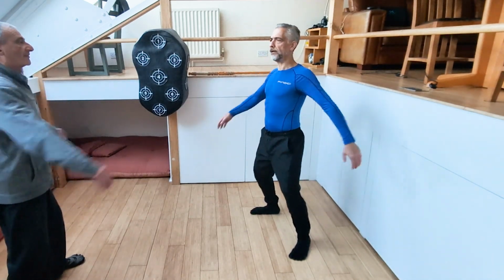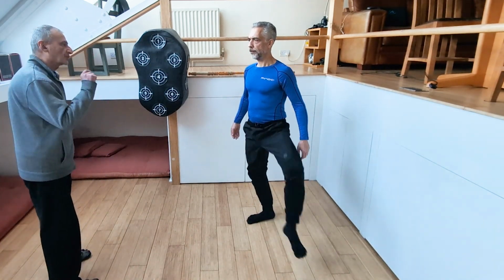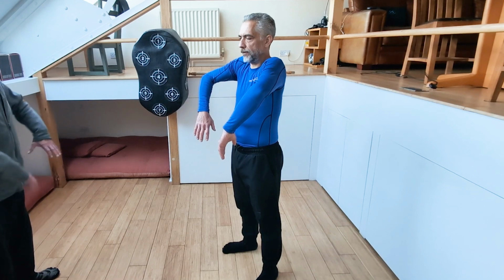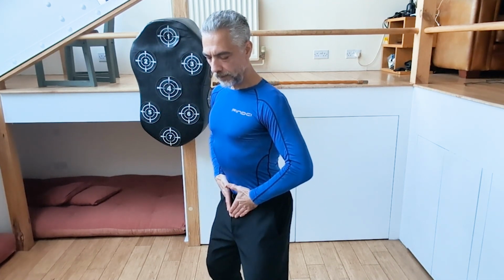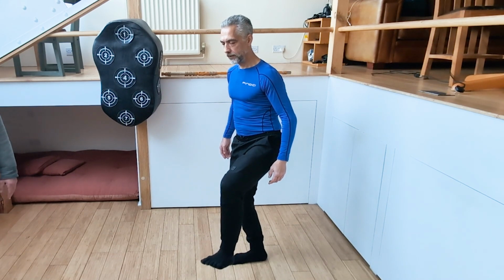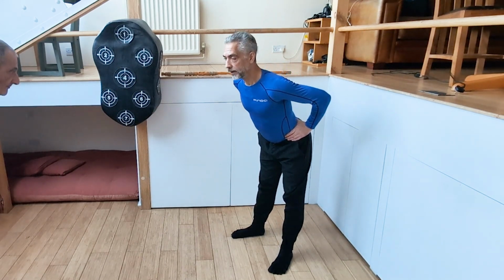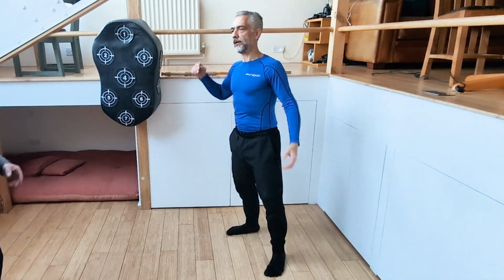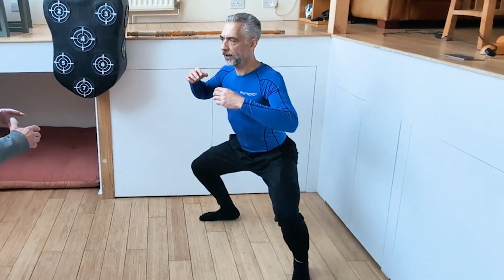Building the NEUTRAL Stance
This is an easy workout to mobilise all the joints and build a good structure in the body. Working up to the Neutral Stance which is the most relaxed position for your body to be in If you were floating in space!  Hence "anti-gravity" workout.  However this needs some work to hold when we are standing here in gravity.  We need to fight against gravity to hold ourselves upright and the trick is to do this in the most efficient way.